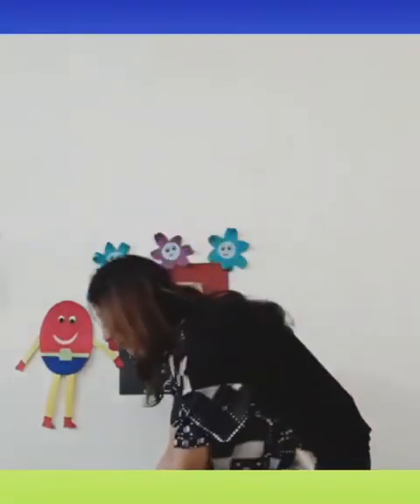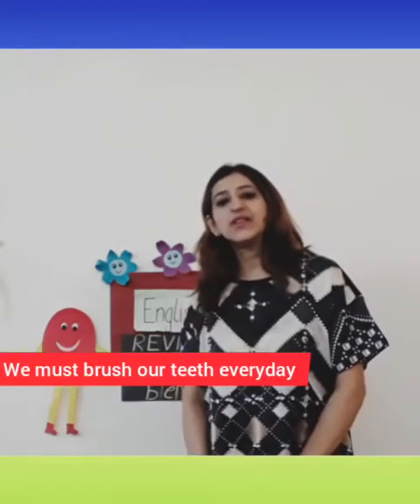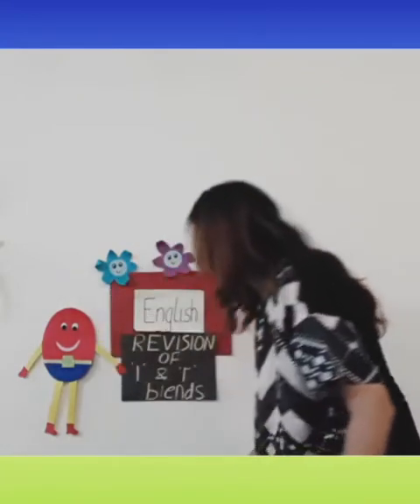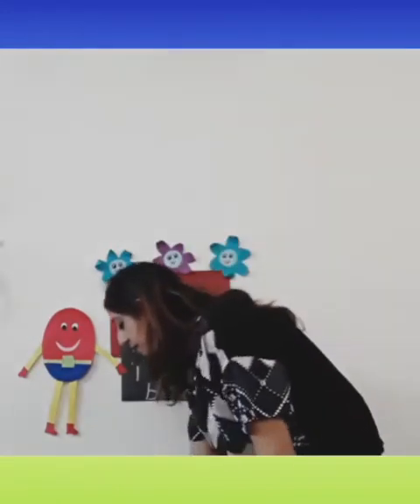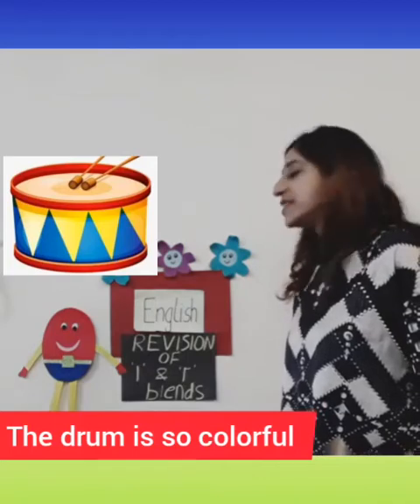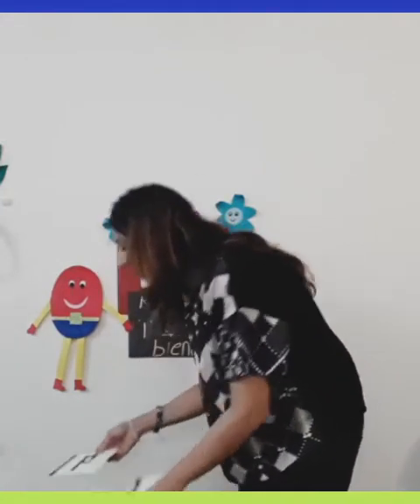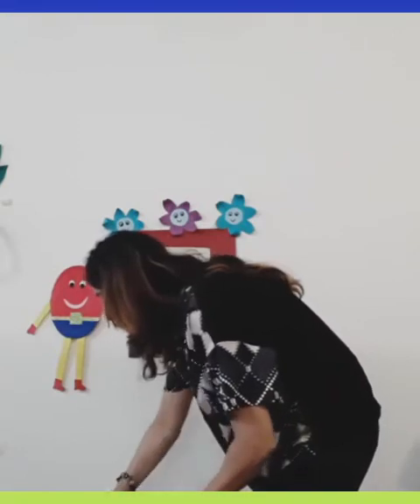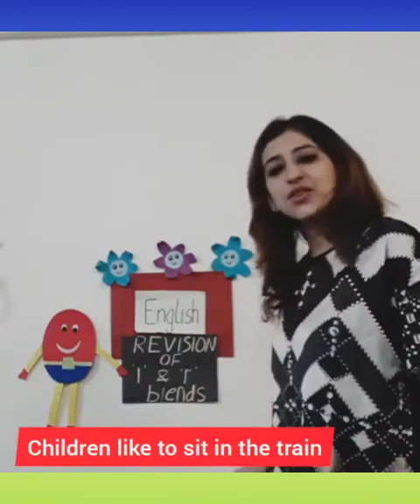The Orbis School M - Sr KG - English - Revision of blends - Part 2